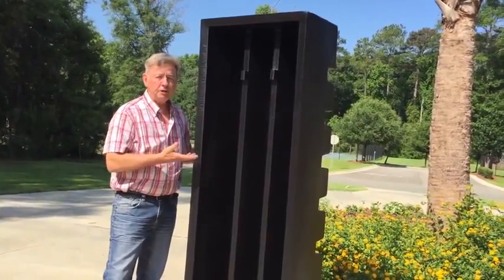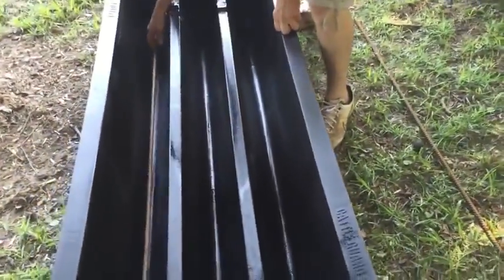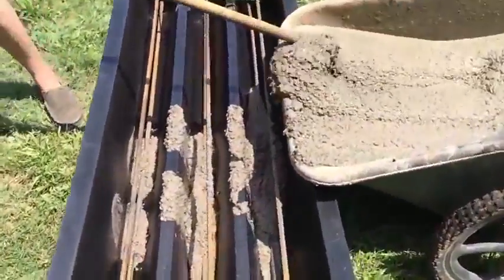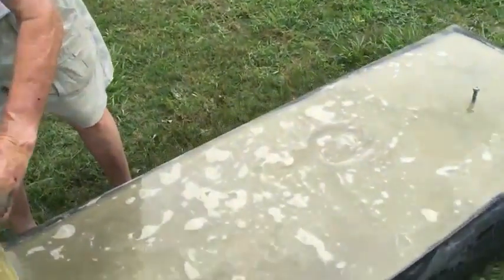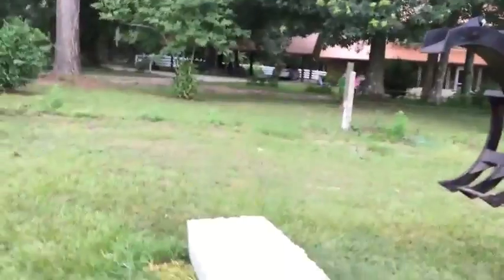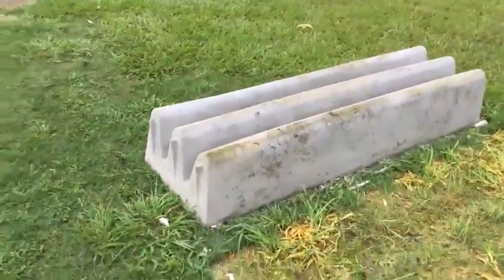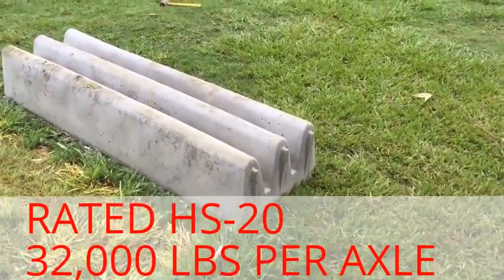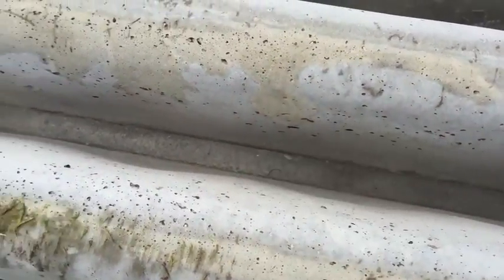How to pour your own cattle guards with concrete forms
This reusable concrete cattle guard form allows you to pour your own Texas Gates and make as many livestock barriers as you'd like. You don't have to buy a steel cattle grid and pay the high shipping associated with delivery.  Simply fill the mold, let it dry, and set it in place!  No more worrying about opening and closing your farm and ranch gates every time you need to cross a fence line.

Keep your hoofed animals where they belong and never worry about a neighbor leaving a gate open and chasing down your livestock with these reusable concrete cattle guard forms from Barn World livestock supplies.